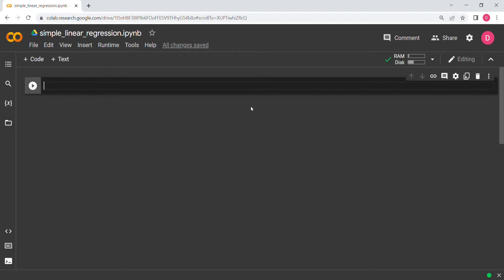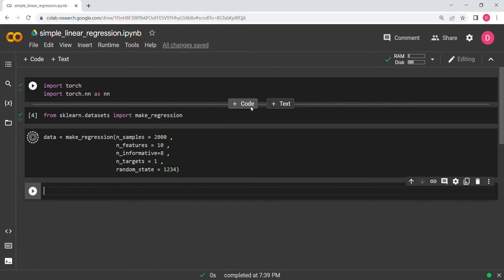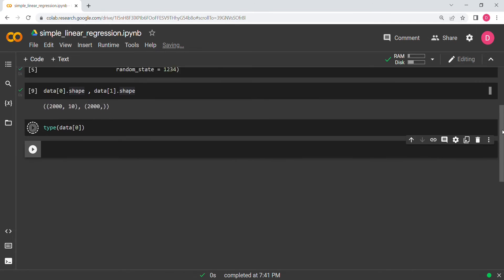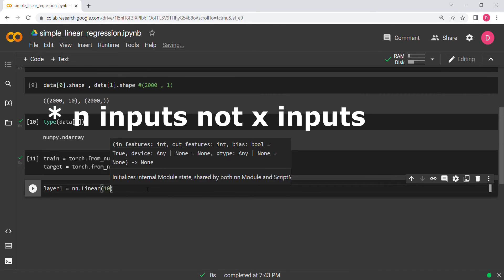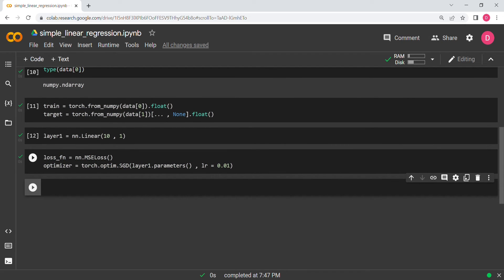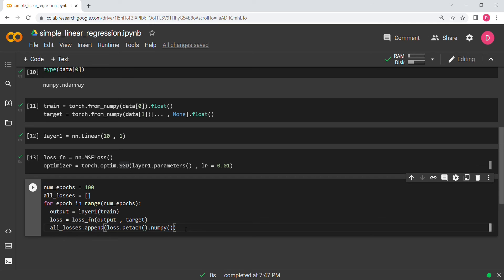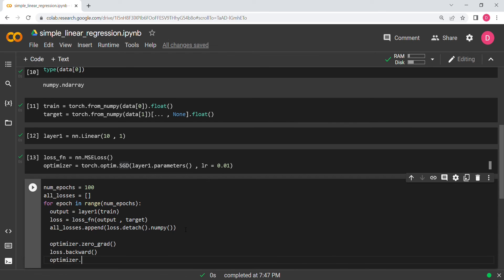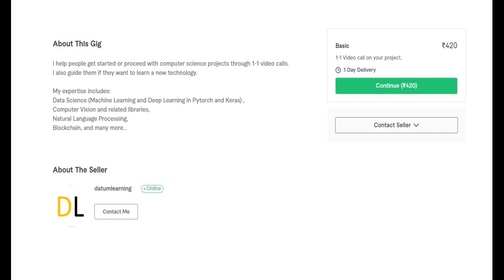1 - Linear Regression with PyTorch.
In this video we will be implementing the Linear Regression using PyTorch.

We achieve this by using the linear function from the PyTorch nn module and using sklearn for creating the dataset for us. We also understand how does the Linear regression problem can be thought as a 1 layer neural network without any activation function.

For questions please comment or dm on instagram.